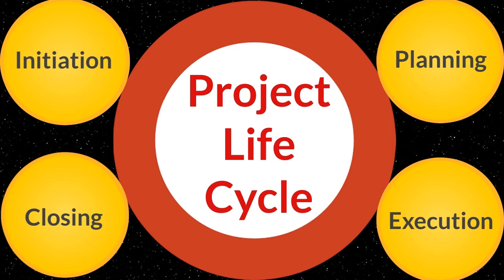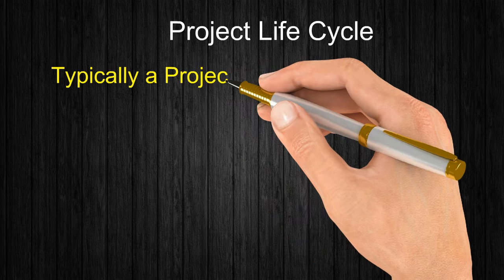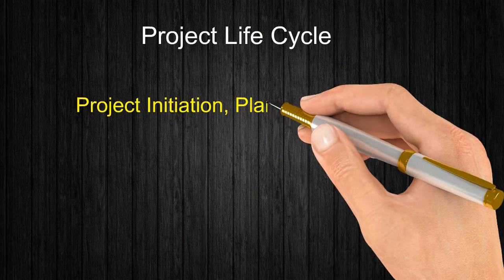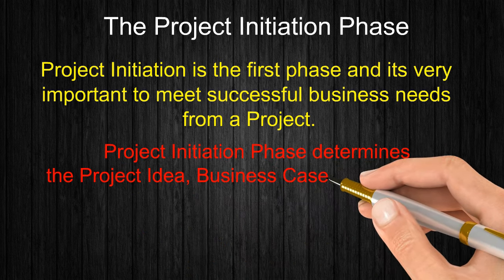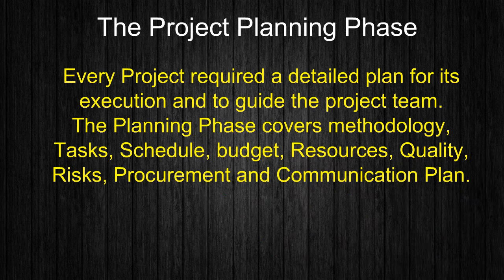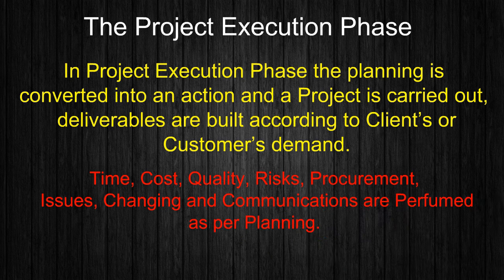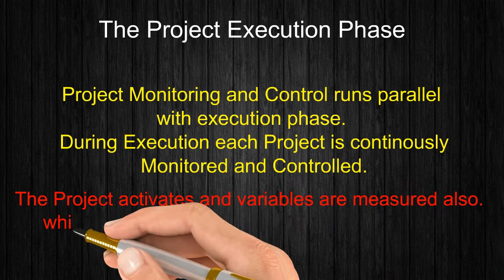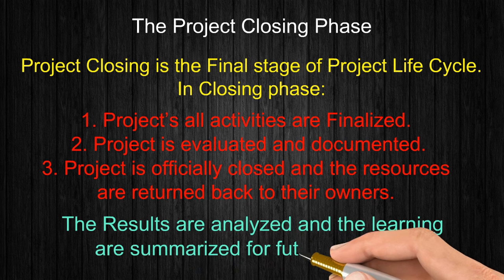Project Life Cycle, 4 Stages of Project life Cycle, Project Management Life Cycle,Project Management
This video is about Project Life Cycle. Here is explains 4 stages of project life cycle.
Typically a Project Life Cycle is consist of following 4 Phases:
Initiation
Planning
Execution
Closing
In some Methodologies Monitoring and Control is also considered as a project life cycle phase. Project Managers Follow these phases to manage any project from start to finish.
These Project management phases are defined and explained.
1. The Project Initiation Phase
2. The Project Planning Phase
3. The Project Execution Phase
4. The Project Monitoring and Control
5. The Project Closing Phase